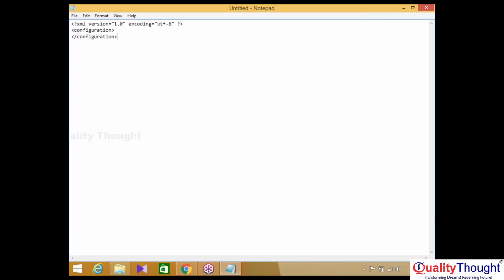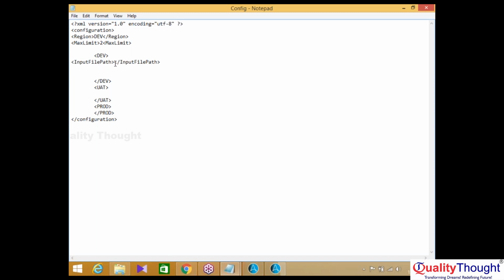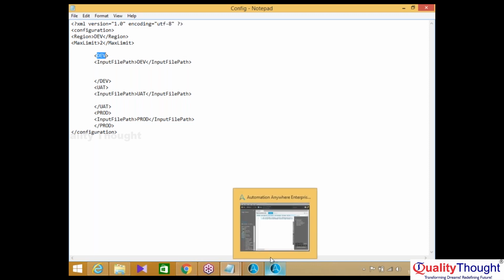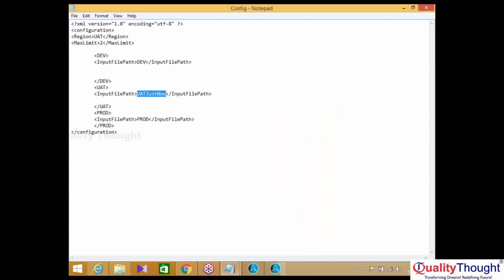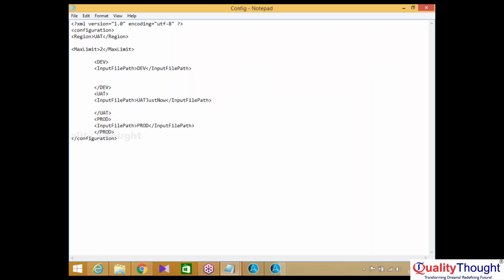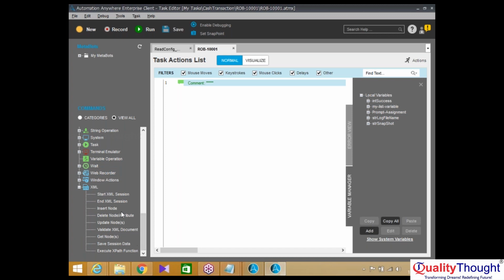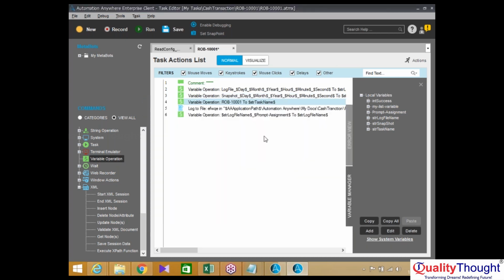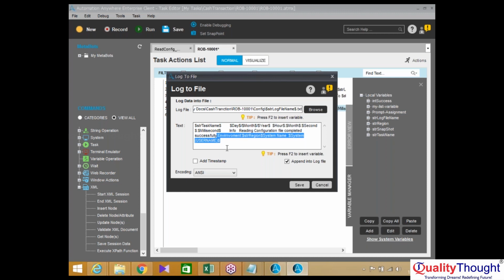How to Create Log Files in Automation - Automation Anywhere Tutorial For Beginners | Session - 05